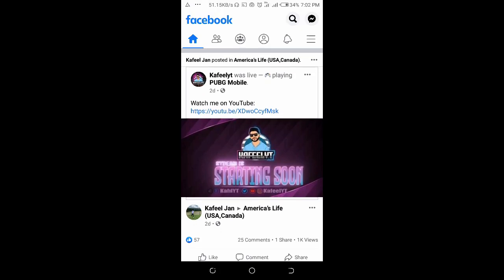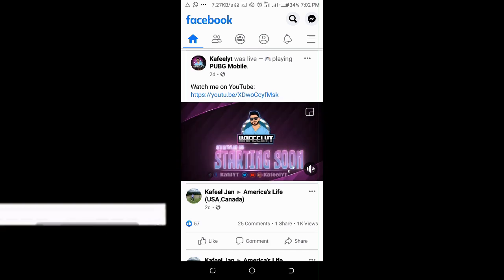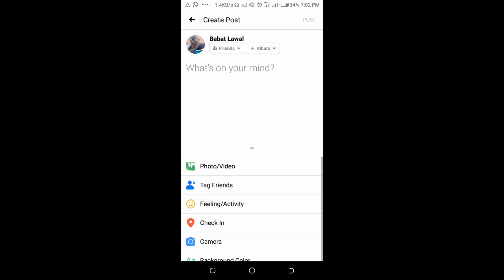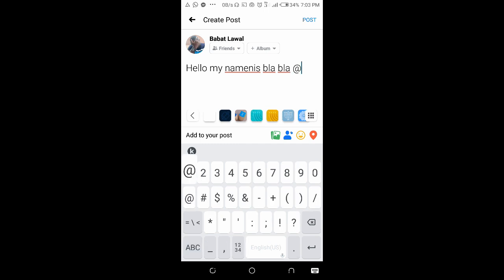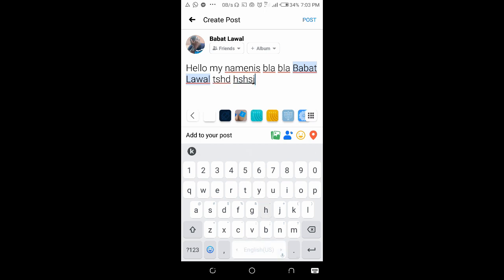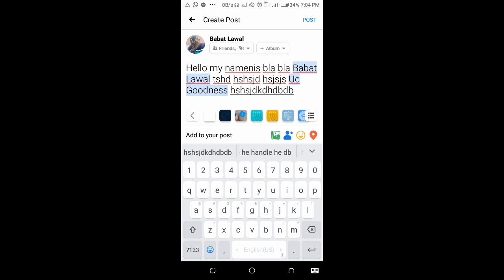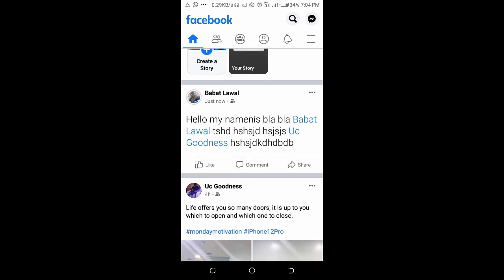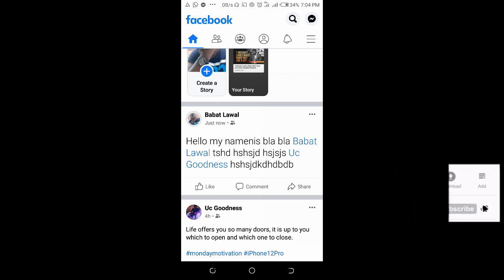How to mention someone on Facebook post